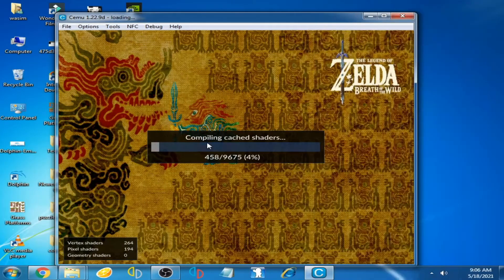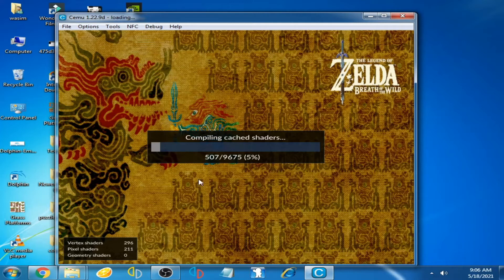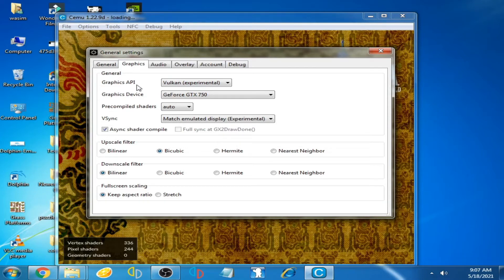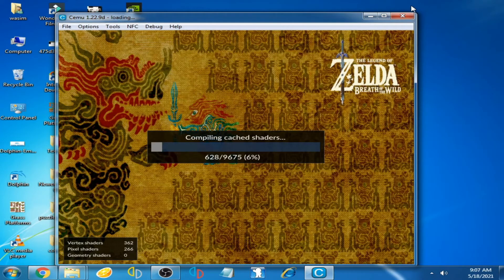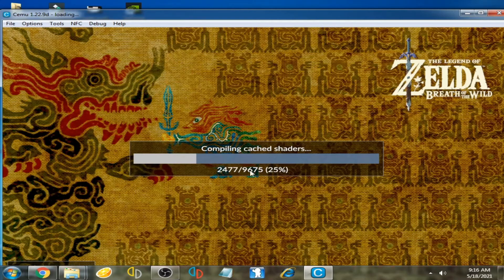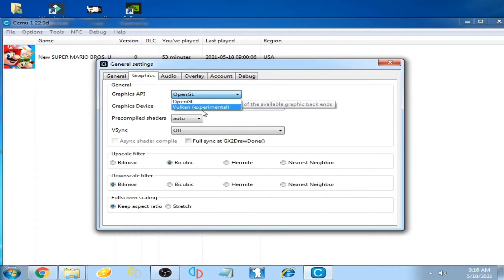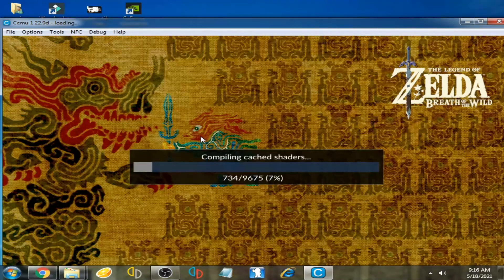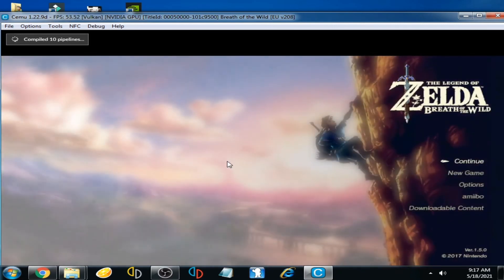Compiling Shader Cache slowly on Cemu Emulator | issue Fixed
Hello Friends,
this tutorial will help you to solve Shader Cache slow problem on Cemu Emulator.
you can fix it by selecting vulkun experimental option on Cemu Emulator.